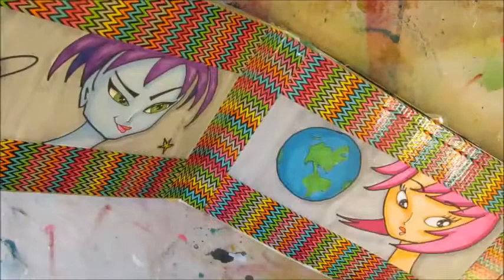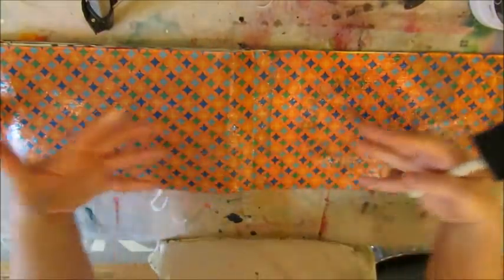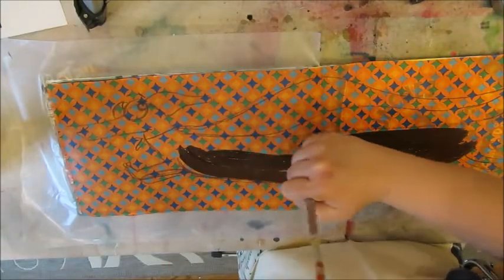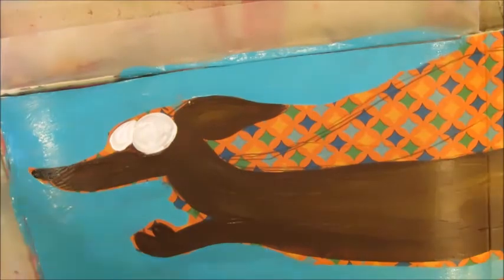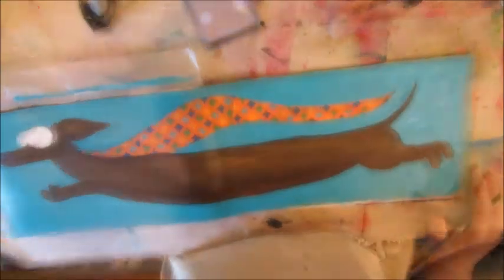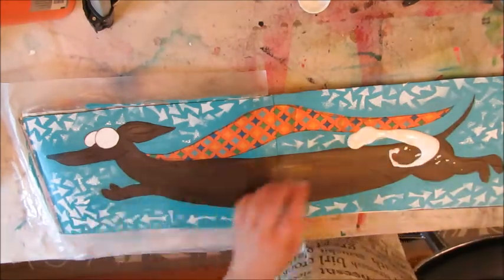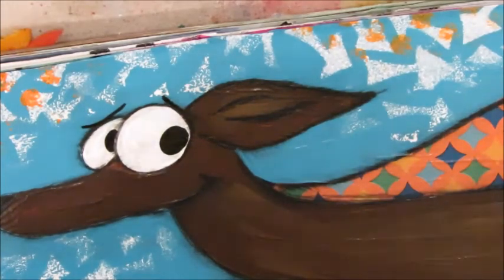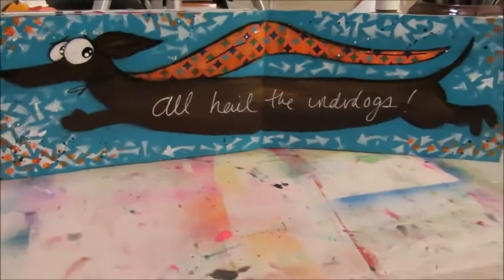All Hail the Underdogs!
A full length, real time, mixed media tutorial and demo JUST for YOU :)
Watch as I glue, paint, draw, stencil and splat my way towards this cute finished wiener dog!